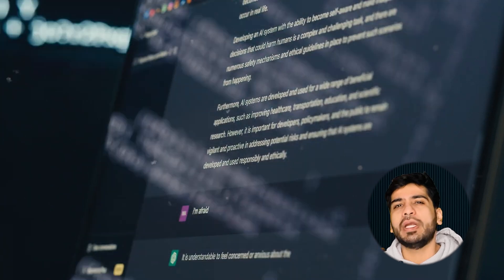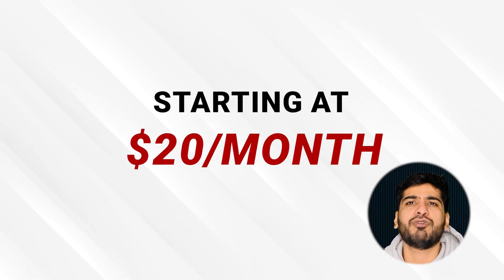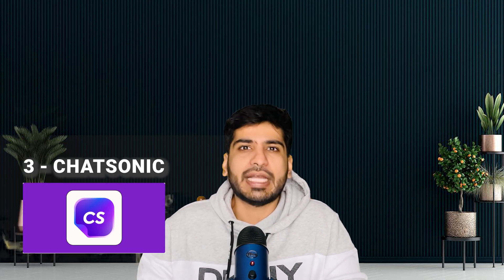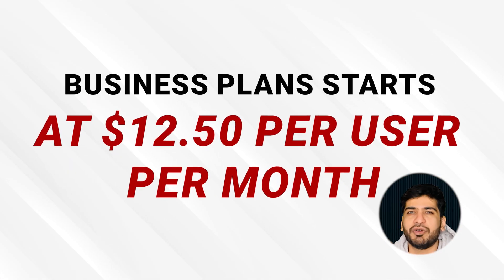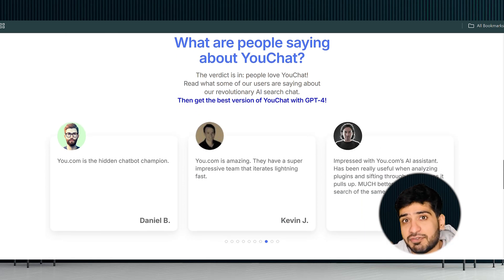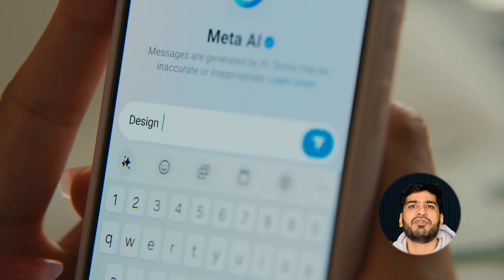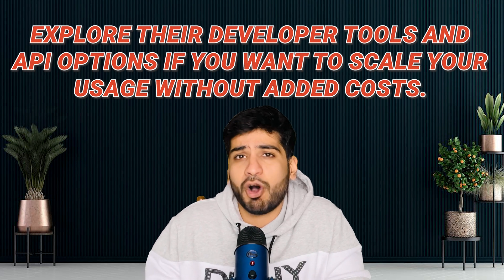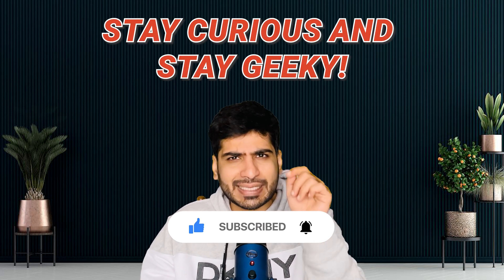10 Best ChatGPT Alternatives in 2025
If you think ChatGPT is the only AI tool worth your time, think again! There are several powerful alternatives out there that could change how you work and create. In this video, I’ll walk you through 10 AI platforms that offer unique features and functionalities, ideal for tasks like content creation, data analysis, and enhancing customer interactions. Stick around to discover your next favorite AI tool!

Tools featured:

AI that excels in understanding both text and images.

Context-aware AI for safer and deeper conversations.

Create content, SEO articles, and images with ease.

AI for productivity built into Microsoft apps.

Search engine AI that provides in-depth answers.

AI search results combined with intuitive conversation.

Casual yet intelligent answers with conversational AI.

Personalized, interactive AI designed for long-term engagement.

Fast, accurate answers without the fluff.

Open-source AI for developers and researchers.